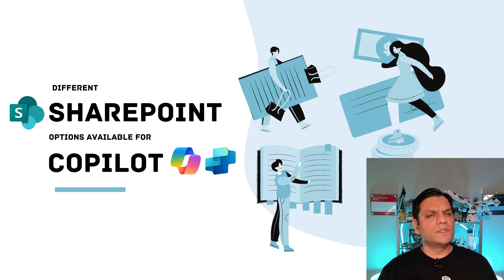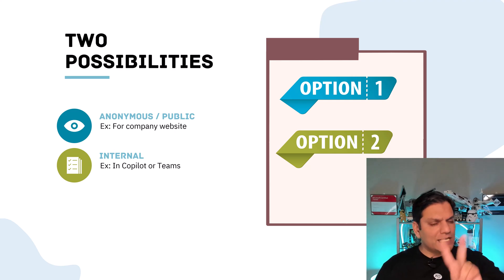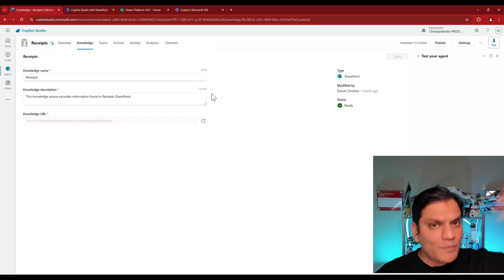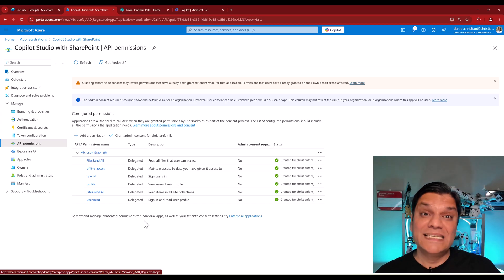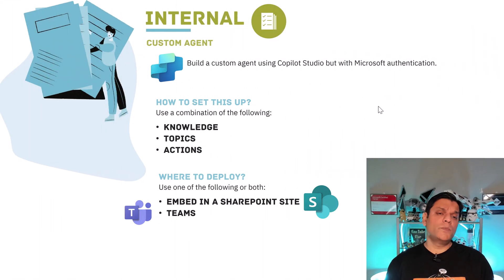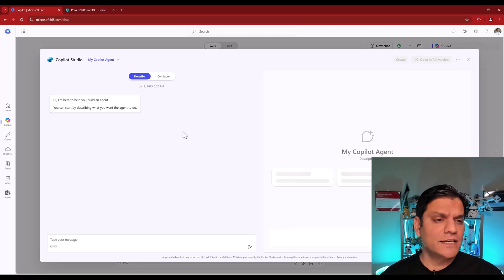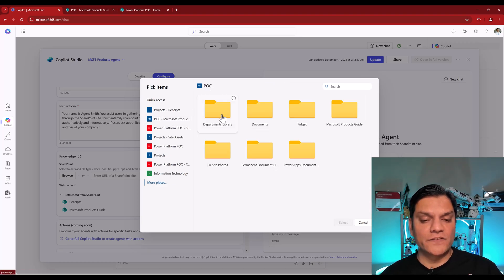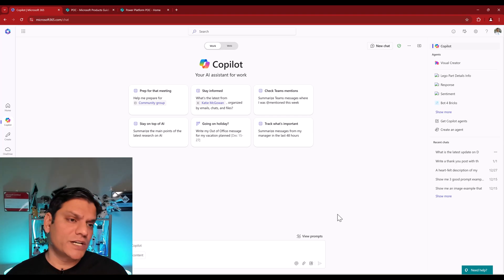Different SharePoint Options for Copilot Studio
Hey Everyone,
I keep getting asked about the options available and the best practices for both using SharePoint as the backend data source and publishing agents in it.  Hence in this video I am going to explain the different options you have available and depending on the path you pick, how the license and authentication changes.

Introduction 00:00
Two possibilities 00:49
Anonymous / public access 01:58
     Demo 03:33
Internal access agent with low-code 06:58
     Demo 08:28
Internal access agent with no-code 10:05
     Demo #1 10:46
     Demo #2 12:27
Conclusion 14:11